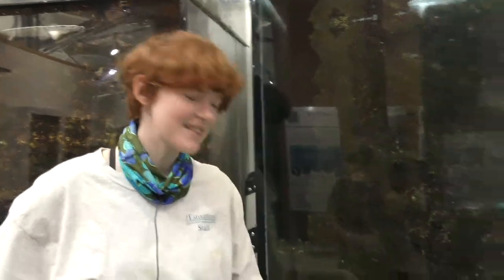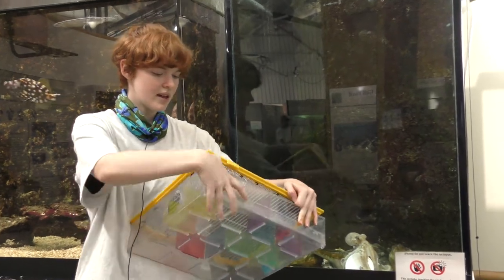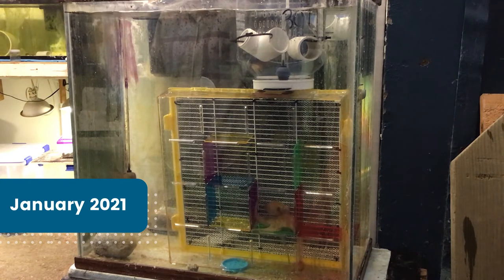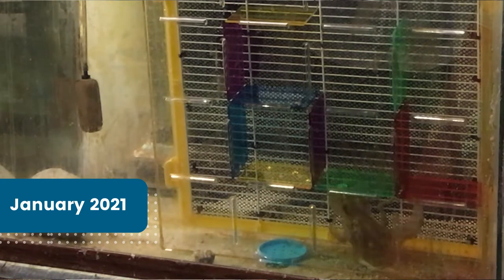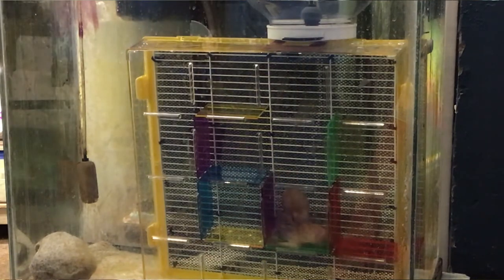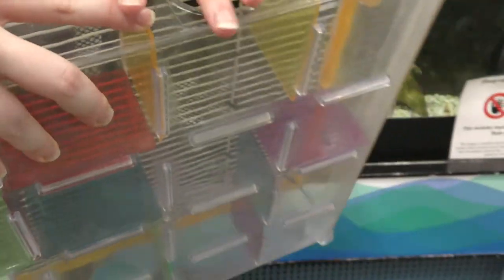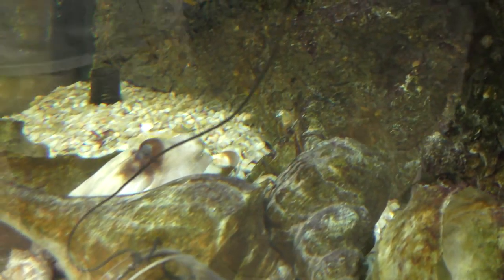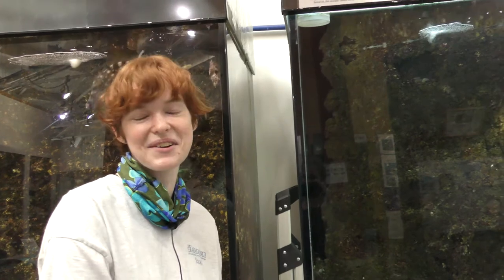Ask the Aquarist: Octopus Maze Project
Aquarist Tori Ryan discusses her Octopus Maze Project funded by Mississippi-Alabama Sea Grant. Do you have more questions about the project?